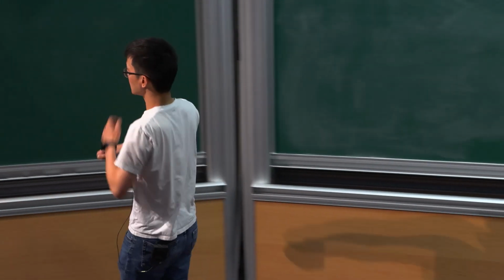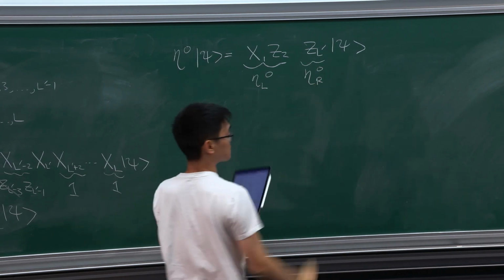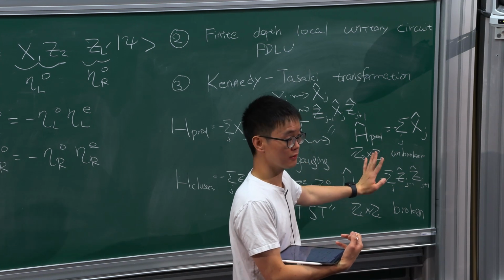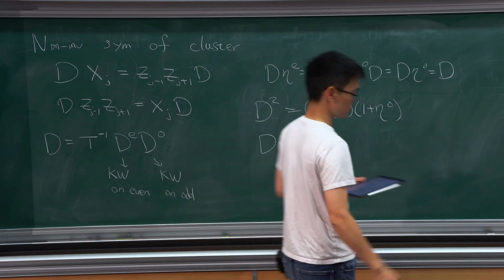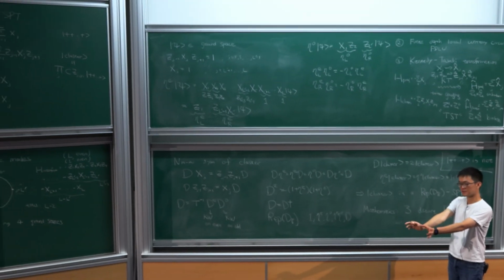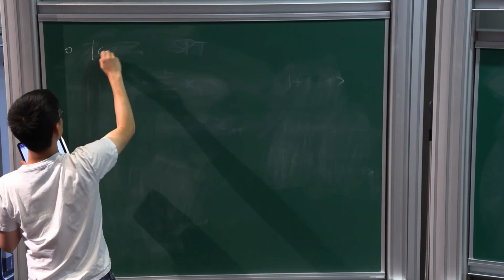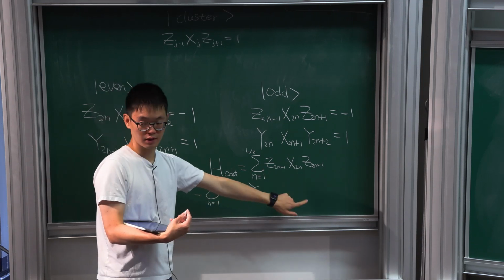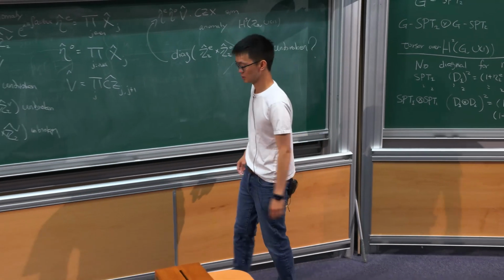Shu-Heng Shao - 3/3 Non-invertible Symmetries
I will review aspects of non-invertible symmetries and their relations to anomalies in lattice and continuum field theories. Examples include the Kramers-Wannier symmetry in the quantum Ising lattice model, and the non-invertible chiral symmetry in the 3+1 QED.

Shu-Heng Shao (Stony Brook University)